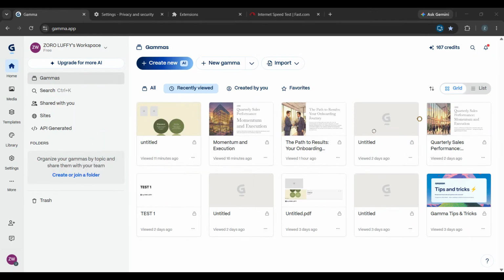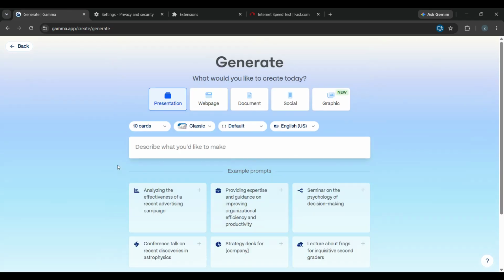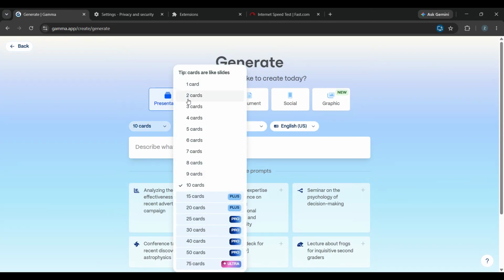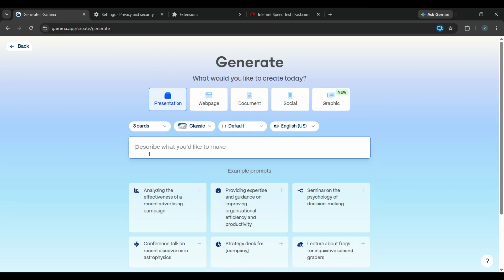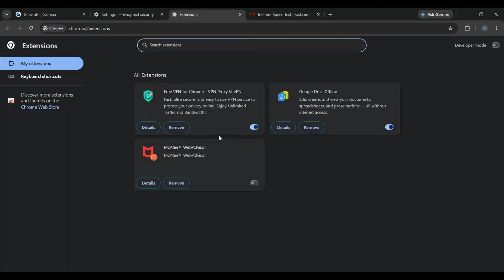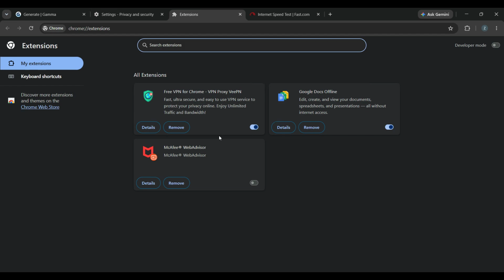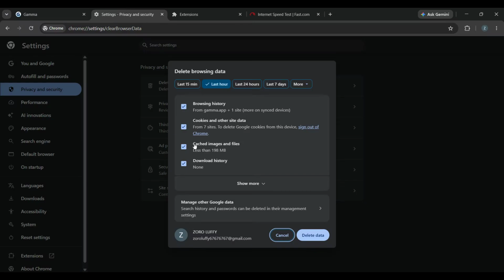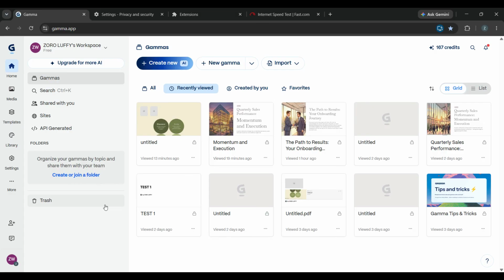Fix Gamma App Timeout Error (Step By Step Guide)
Learn how to fix the Gamma app timeout error with simple troubleshooting steps. This video covers shortening your outline, disabling ad blockers and extensions, and clearing cache and cookies to get Gamma working again.

🕚Timestamps:
0:00 Intro
0:18 Shorten Your Outline
1:02 Disable Ad Blockers & Extensions
1:38 Clear Local Data
2:18 Try Gamma Again
2:42 Final Tips

✍️What You'll Learn In This Video:
• How To Shorten Your Gamma Outline To Avoid Timeouts
• How To Disable Ad Blockers And Browser Extensions For Gamma
• How To Clear Cache And Cookies To Fix Loading Issues
• How To Refresh Your Browser Session And Retry Gamma
• How To Troubleshoot Gamma App Timeout Errors Fast

💡Pro Tips For Fixing Gamma Timeout Errors:
• Break large presentations into smaller cards or sections
• Refresh Gamma after turning off conflicting extensions
• Clear cookies and cache if the app keeps looping or freezing
• Try a different browser if the issue still persists
• Restart your device to clear temporary session problems